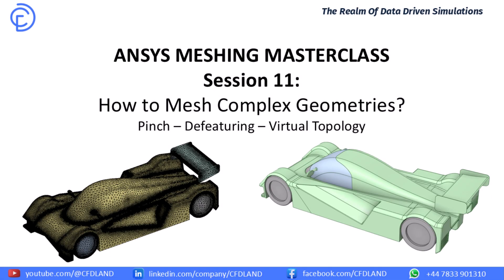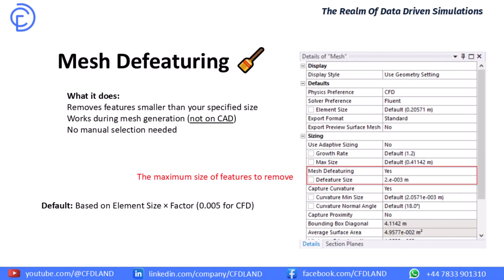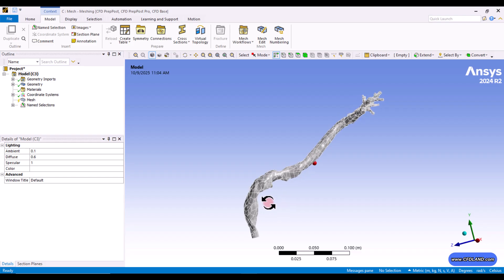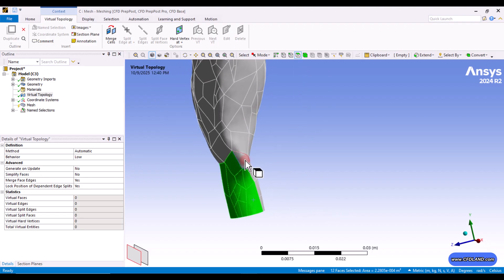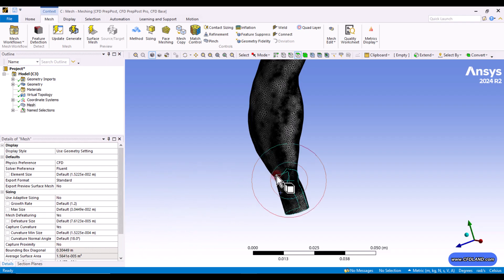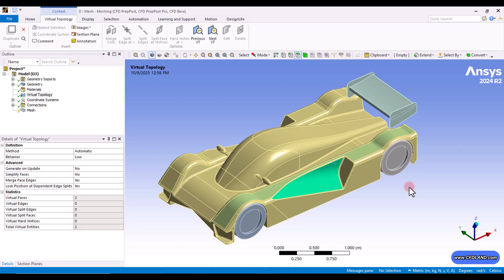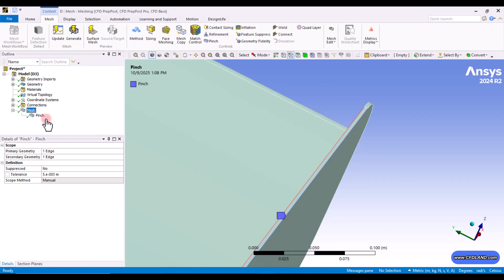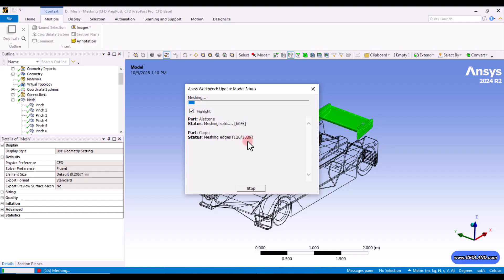Meshing Complex Geometry | Virtual Topology, Defeaturing & Pinch Control (ANSYS Meshing)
🎯 Learn how to mesh complex geometries efficiently in ANSYS Meshing — even when dealing with detailed CAD models from SolidWorks or CATIA 🛠💻

🚀 In this complete step-by-step tutorial, you’ll discover three essential geometry cleanup tools that every CFD engineer must know:
🔹 🧽 Defeaturing → Automatically removes tiny holes, short edges, and unnecessary CAD details.
🔹 🧠 Virtual Topology → Merges multiple faces & edges to simplify boundary condition assignment.
🔹 🧲 Pinch Control → Fixes extra edges and geometric gaps directly in the mesher for perfect grid

📘 What you’ll learn:
✅ How to clean complex CAD models in Ansys
✅ Improve mesh quality while preserving geometry accuracy
✅ Solve common CAD import and meshing issues
✅ Use “Create Pinch Control” for surface cleanup

🕒 TIMELINE:
00:45 –💡 Common Issues
02:00 –🧩 The 3 Cleanup Tools
03:00 –🧮 Defeaturing Explained
05:00 –🧠 Virtual Topology Basics
06:00 –🖥 Create Virtual Topology in Ansys Meshing
08:00 –🔧 Practical Example
10:00 –📊 Local Feature Size Control
11:00 –⚡ Node Count & Detail Capture
12:00 –🚗 CAD Import Issues (SolidWorks/CATIA)
13:00 –🔄 Region Merge Demo
14:00 –✂️ Pinch Control Intro
15:00 –🔺 Mesh Generation (Tetrahedral)
16:00 –🌐 Auto “Create Pinch Control” Feature